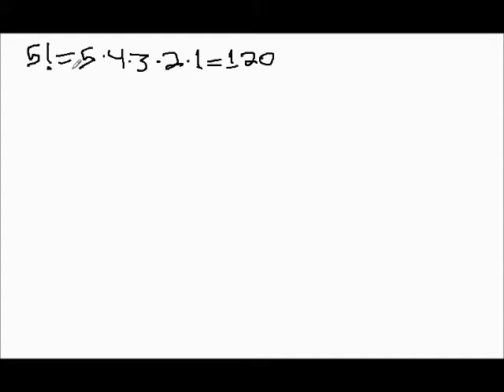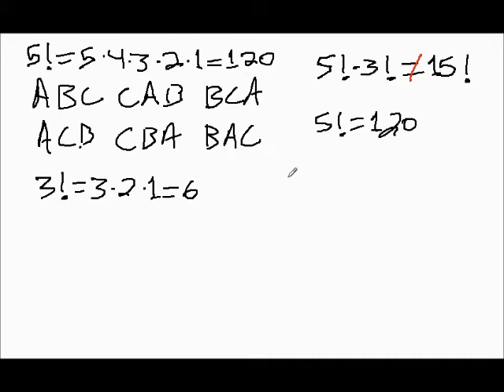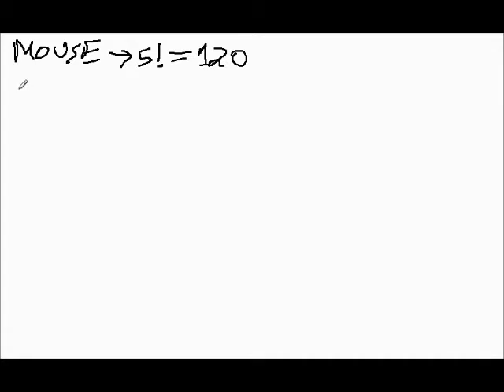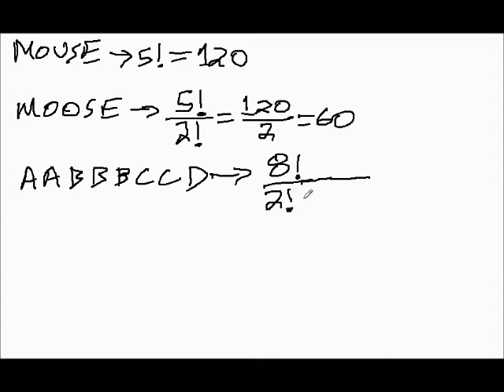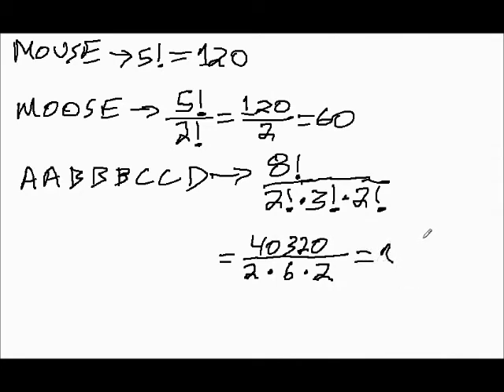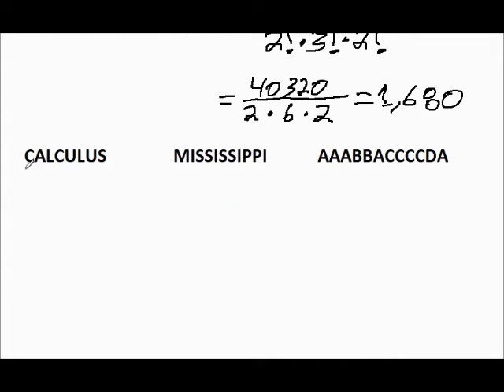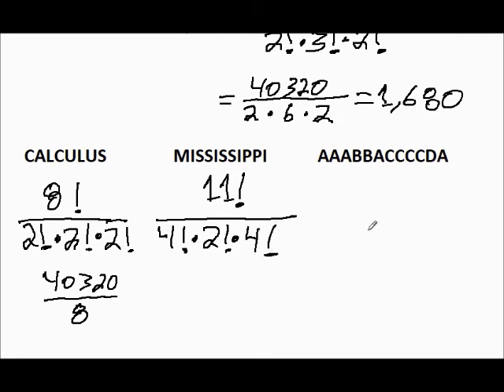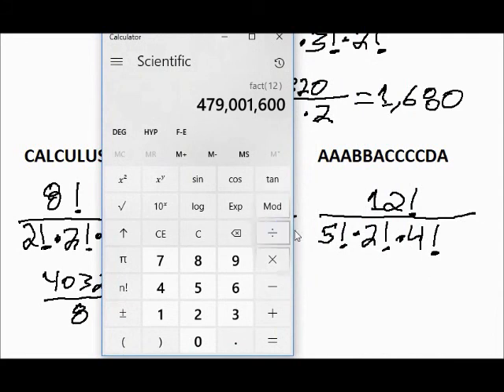Factorial Expressions Part 1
Simplifying and evaluating some basic factorial expressions. Sorry for the poor penmanship; it's always been bad and will not be getting any better.
The correct answer for CALCULUS is 5,040
and the total possible for MISSISSIPPI is 34,650